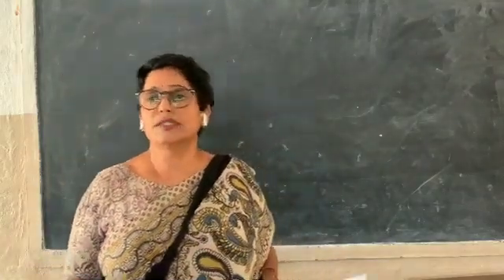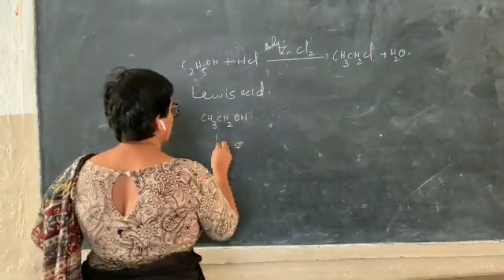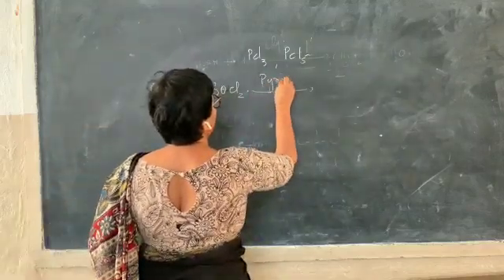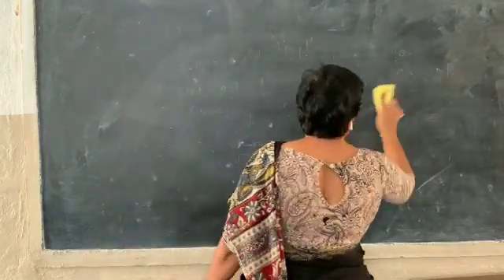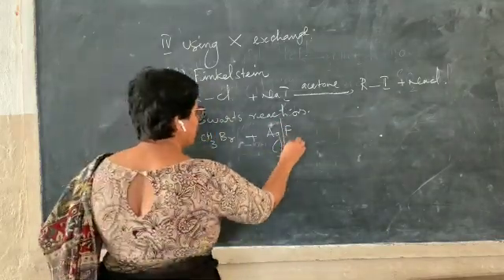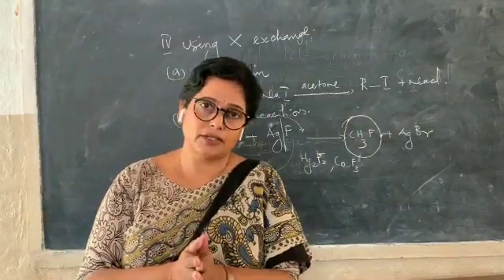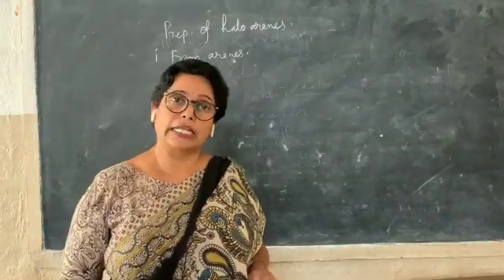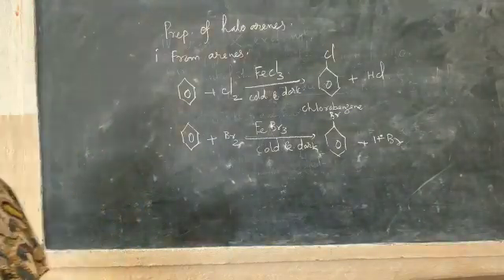Chemistry plus two - organic chemistry -class 4